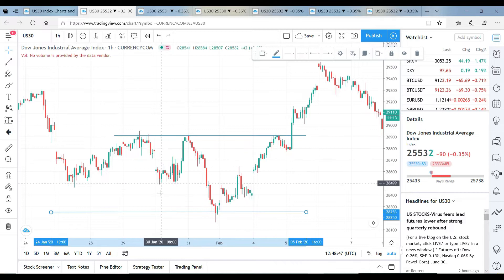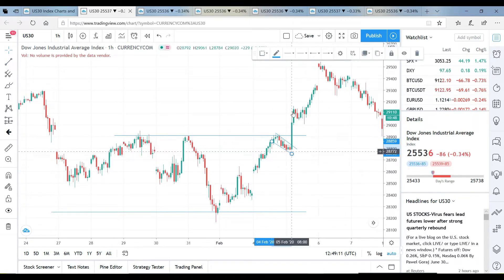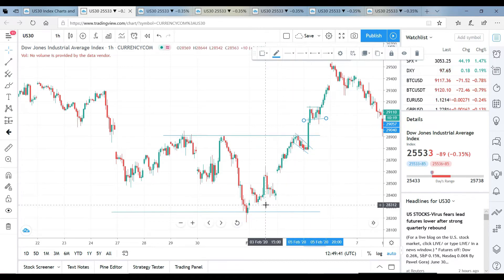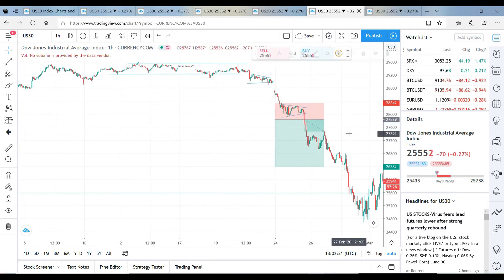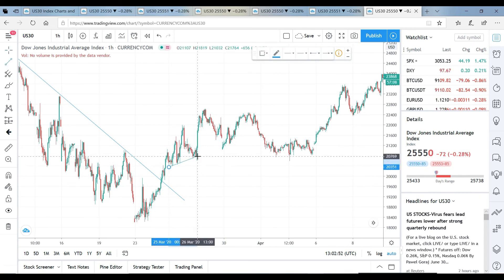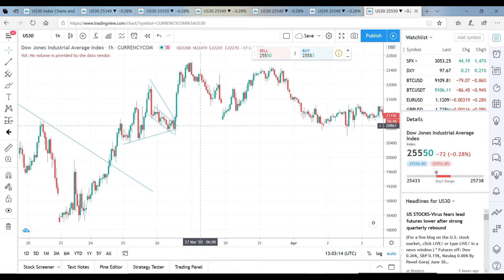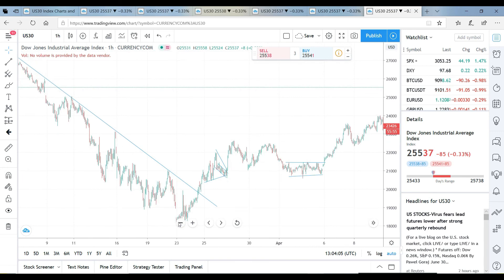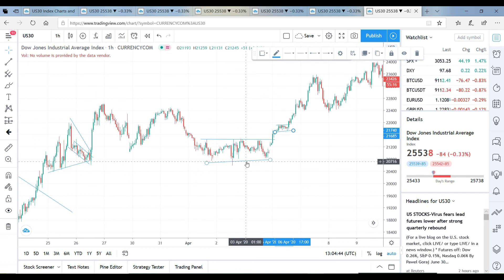3 Ways To Trade Breakouts On US30 Like A BOSS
This is how new traders can trade the US30 using 3 simple breakout strategies. These strategies are very easy to understand and very beginner-friendly.

The risks of trading in securities, Forex, and the futures market can be substantial. You should carefully consider if engaging in such activity is suitable for your own financial situation. The instructor in this video is not responsible for any liabilities arising as a result of your market involvement or individual trade activities.